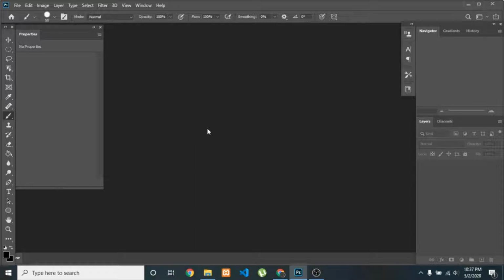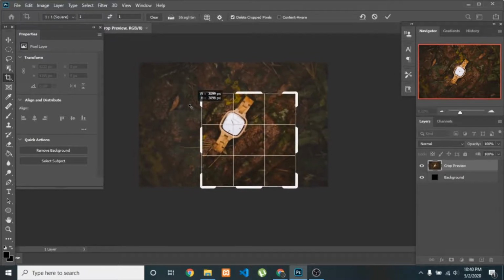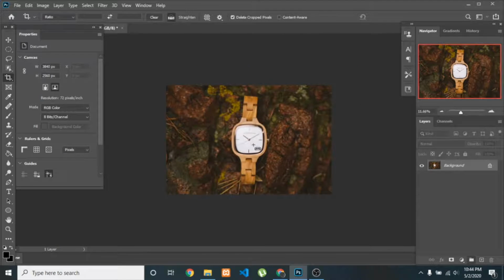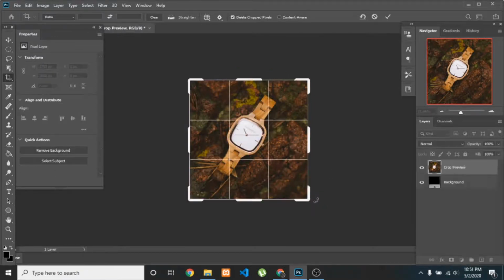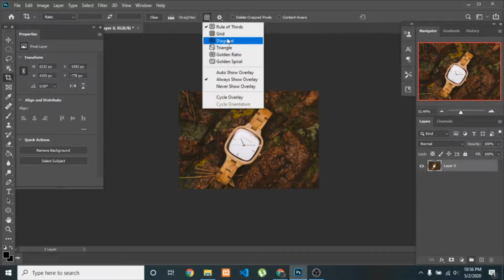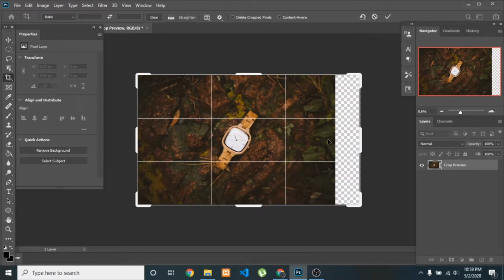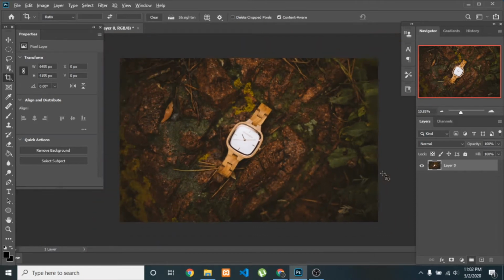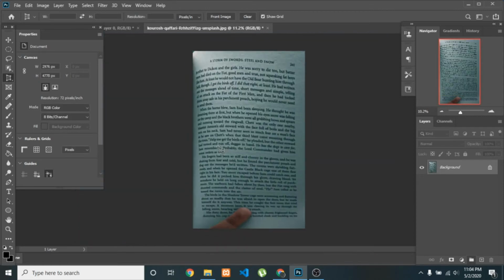Adobe Photoshop || Crop Tool and Perspective Crop Tool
Here are some of the things that you can do with the crop tool.This will help you as a beginers guide.